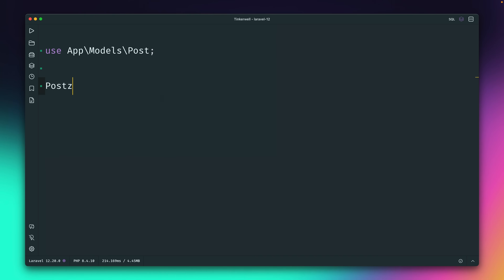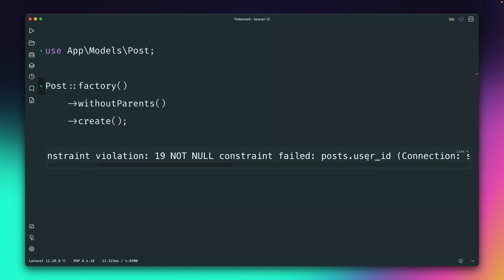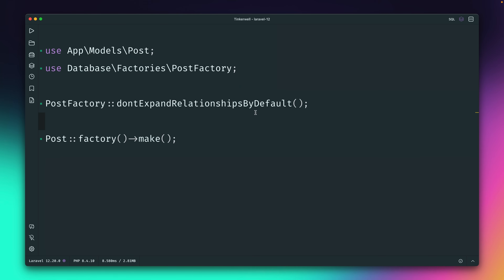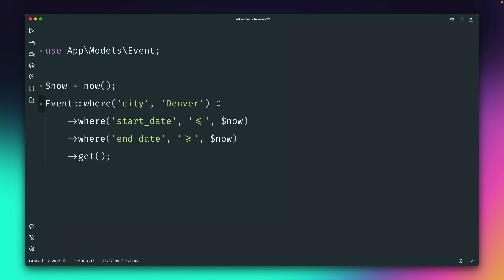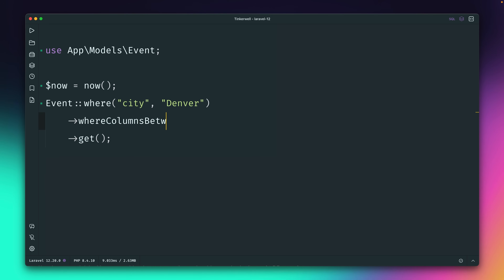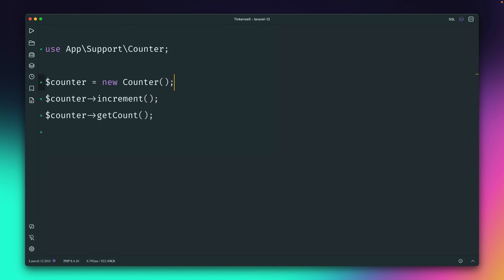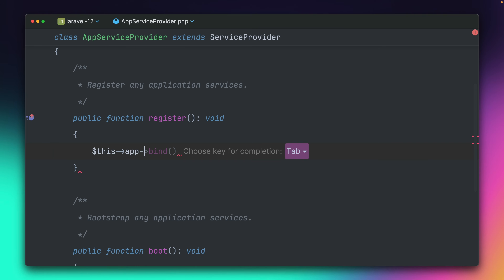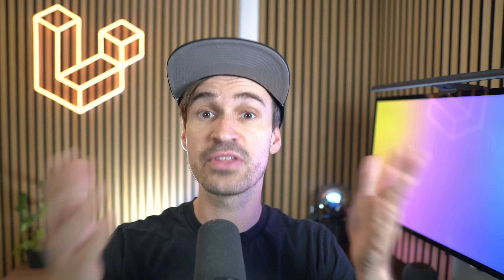Global Factory Settings, Better Column Checks & Container Attributes in Laravel 12.21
What's new in Laravel is back! We share new features of the Laravel framework every week 🙌 (v12.21)

 ### Timeline

 00:00 Welcome
 00:22 Disable Factory Parents
 03:13 Value Check Between Columns
 06:06 Singleton & Scoped Attributes
 08:20 Outro